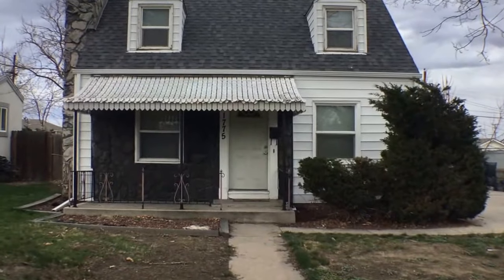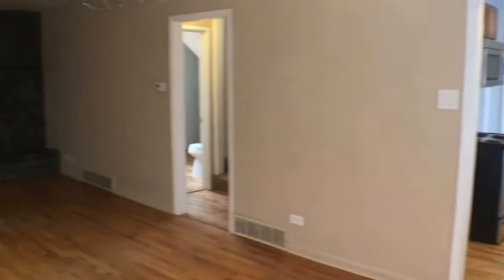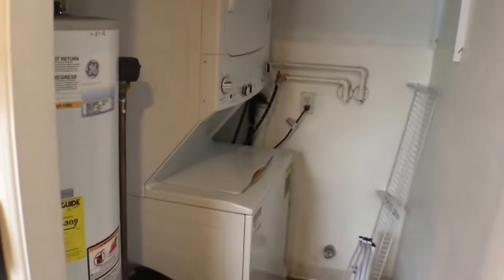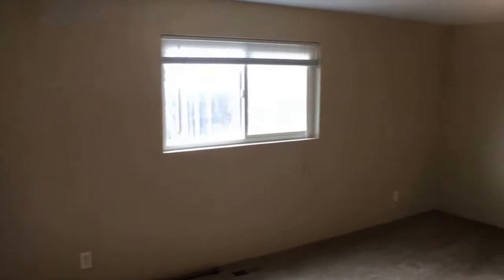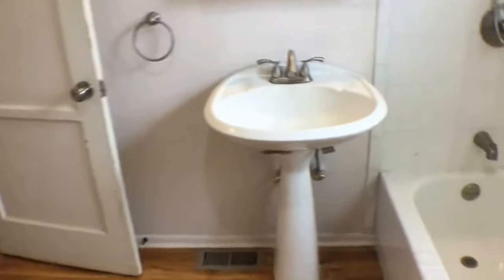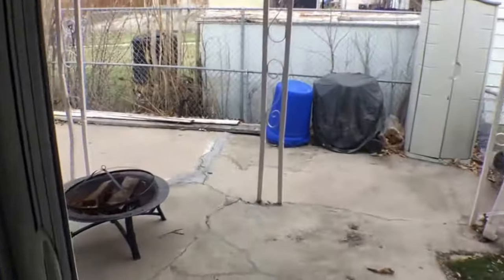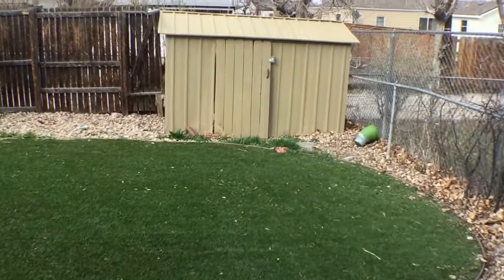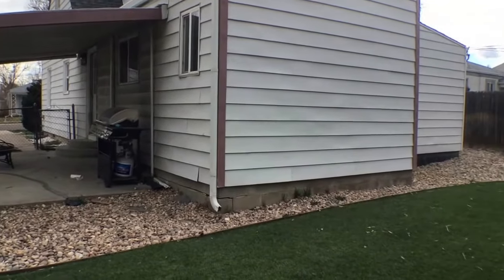Denver Home For Rent - 4 Bed 2 Bath - by Property Manager in Denver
to visit Keyrenter Denver for the best property management in Denver. today! You can also call us or visit our office at

Keyrenter Property Management - Denver
3529 W 38th Ave
Denver, CO 80211

Ever imagined yourself living in our wonderful houses for rent in Denver? and give our professional Denver property managers a call! Know someone who might be interested in our Denver homes for rent instead?